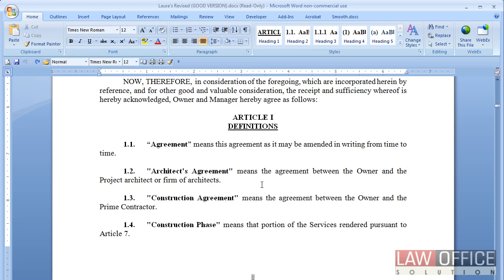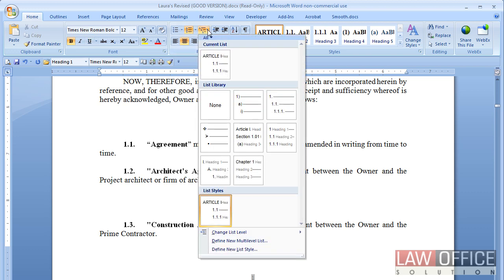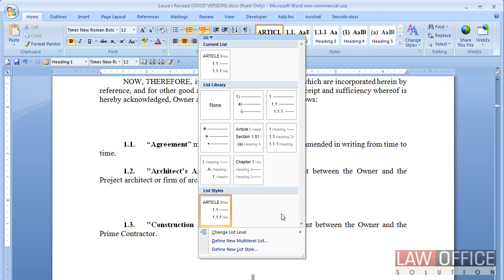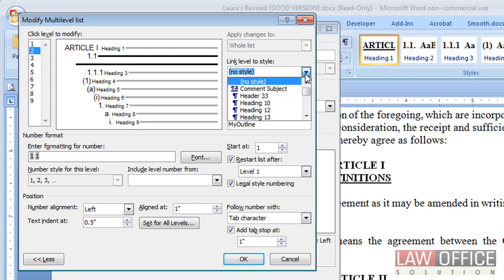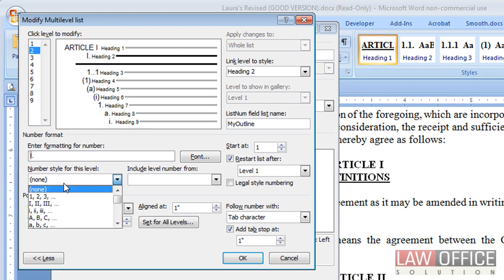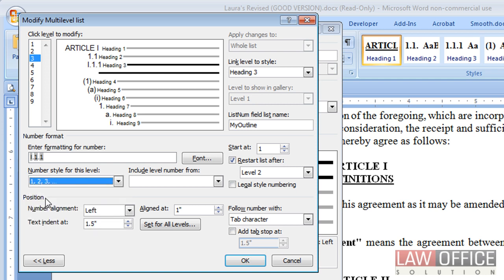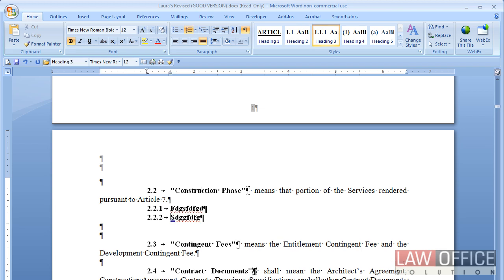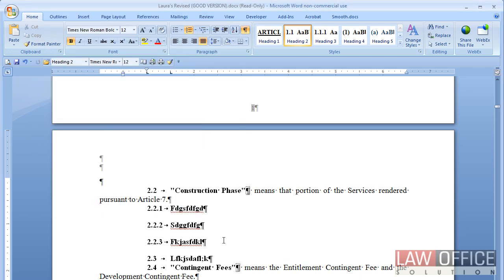Troubleshoot Word 2007 Outline Numbering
Troubleshoot multilevel outline numbering for Word 2007.  Format Multi level List Numbering linked to Heading Styles.  Demonstration by Laura Leader from Law Office Solution.